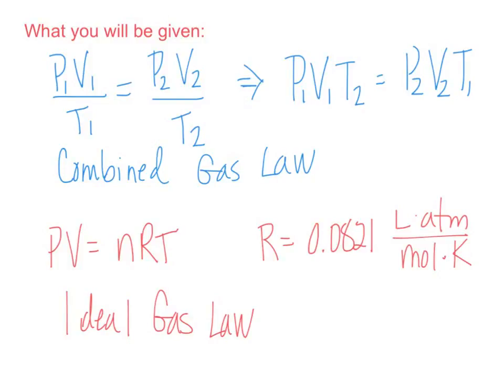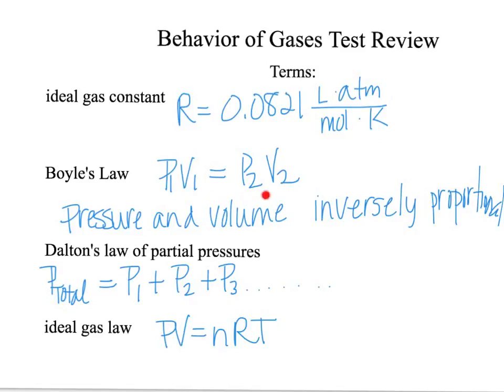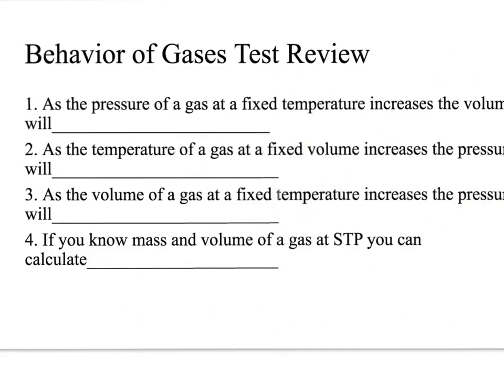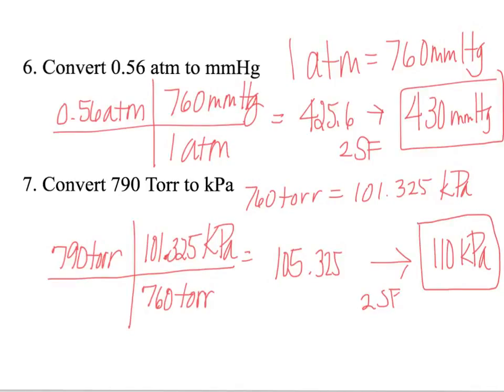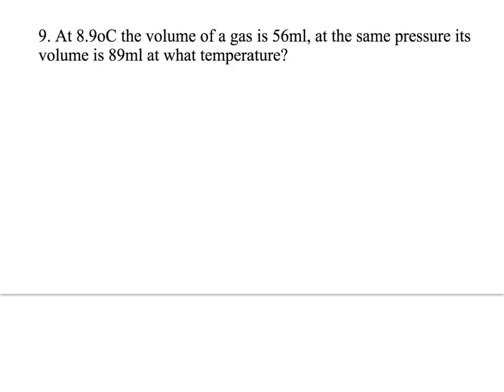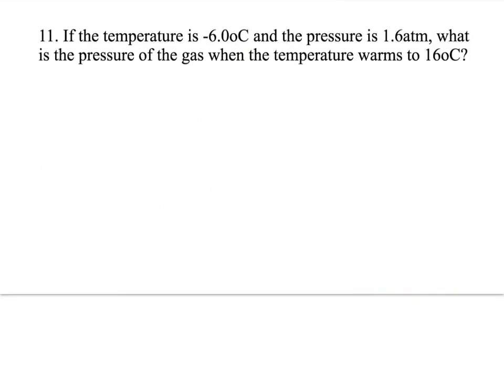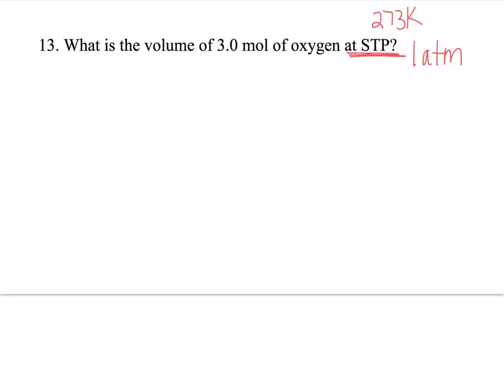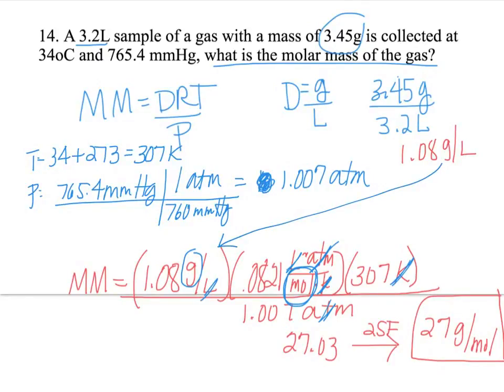gas law review 1